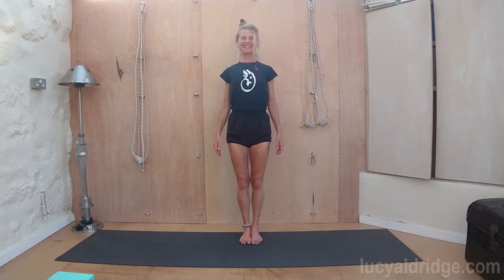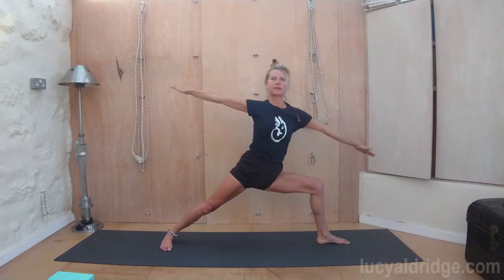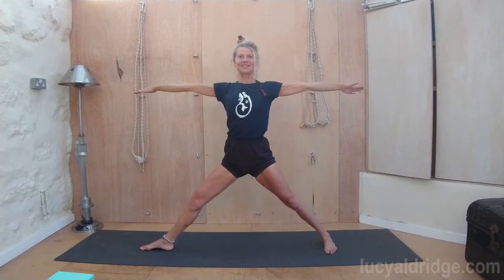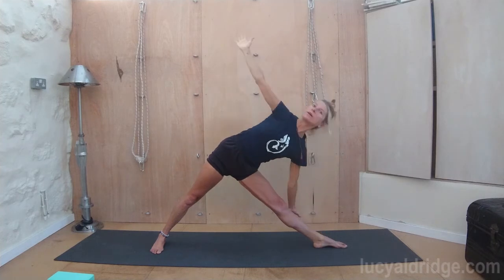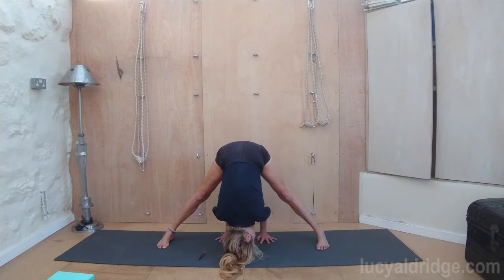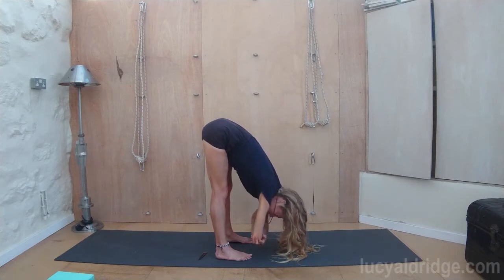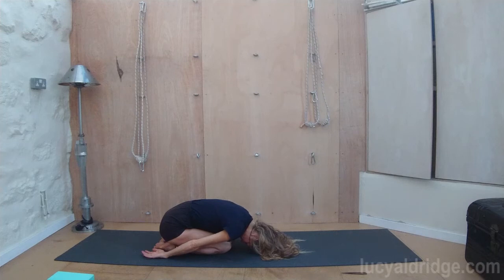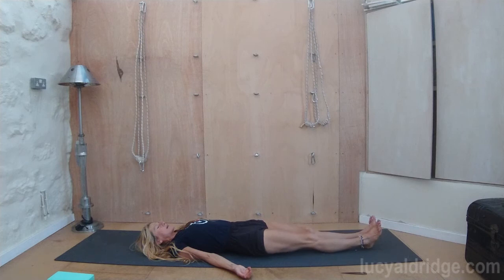Introduction to Iyengar Yoga - Episode 2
This practice will bring stability and strength , a 20 minute session with a little lie down at the end.
Use the equipment required to make your practice suitable for your body.
I hope you enjoy it as much as I did making it.